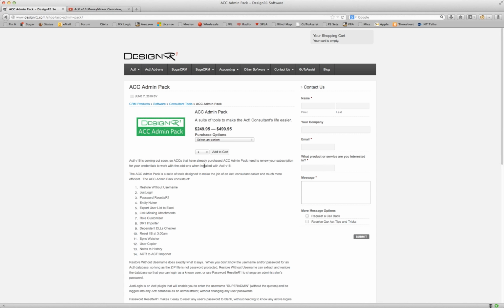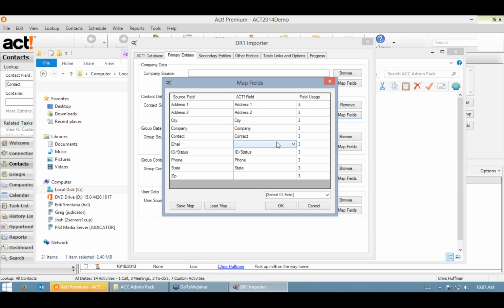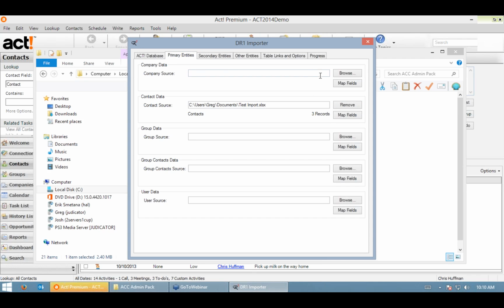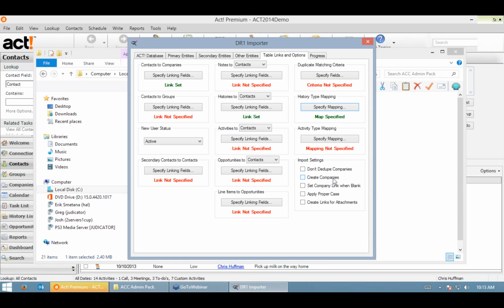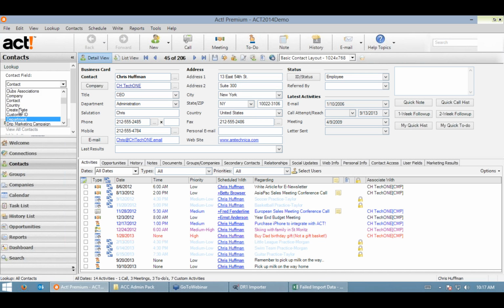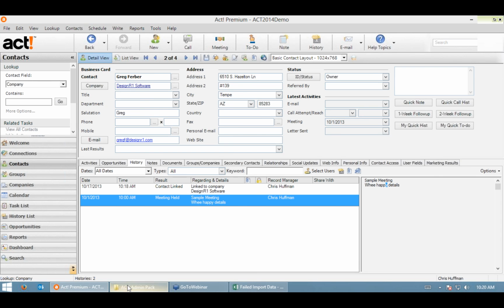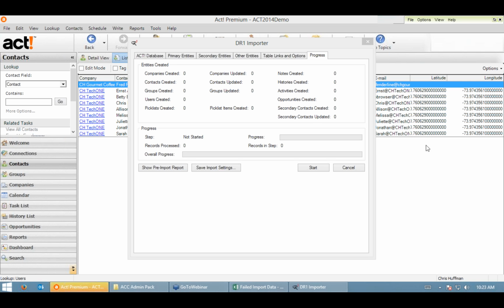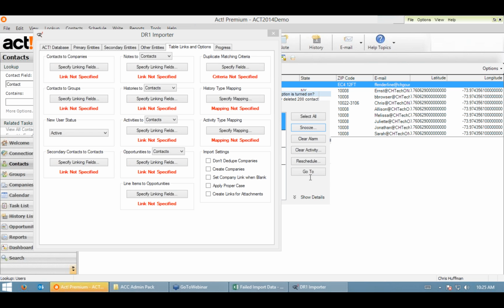DR1 Importer Overview October 17, 2013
DR1 Importer is your best friend when it comes to importing and converting other databases into your ACT! Database.

DR1 Importer can import excel, txt, csv, xml, sql, access (and more) data types into your ACT! database.

We use this tool to convert salesforce.com, SugarCRM and MS CRM databases to ACT!.